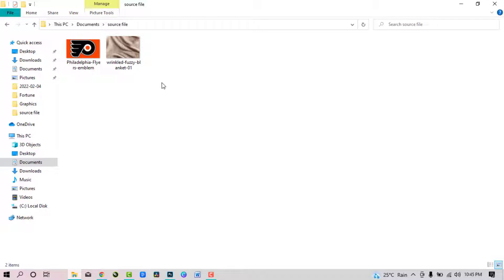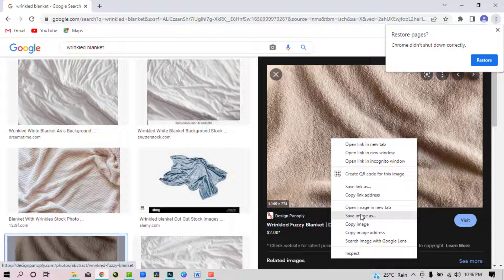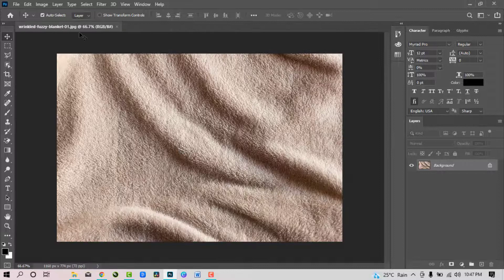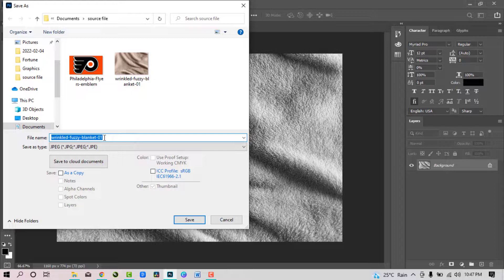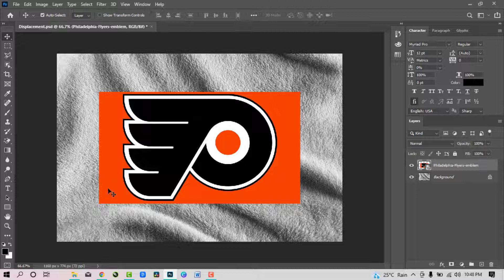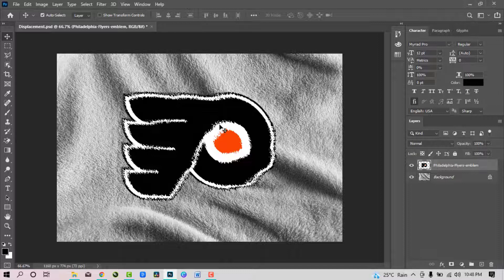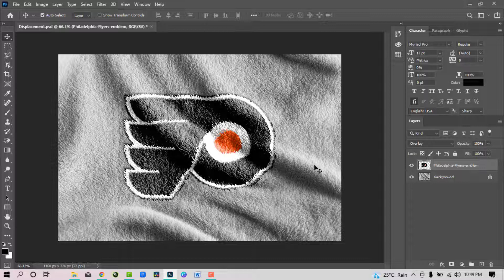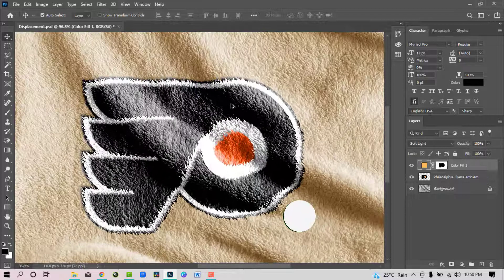How to conform an image to a surface using displacement map || Photoshop Tutorial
In this video, i am going to show you the realistic way you can conform a logo or image on any surface Enjoy it!